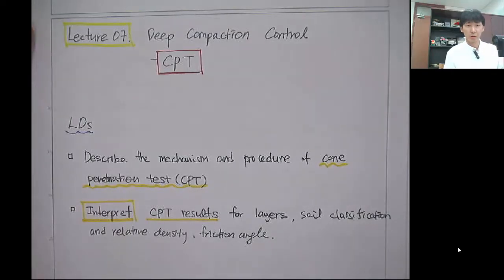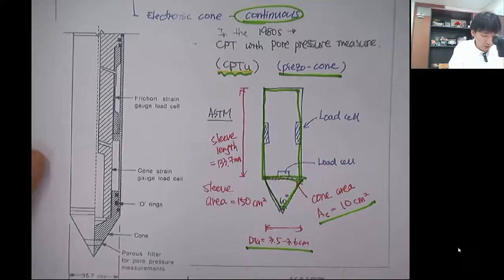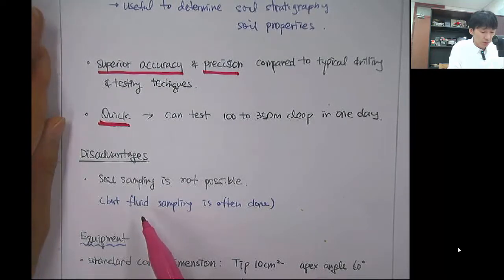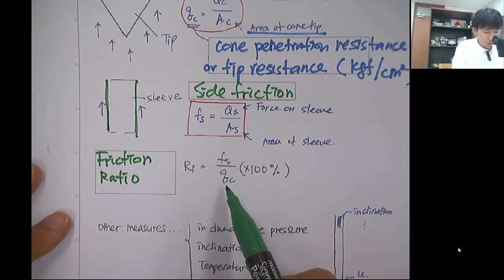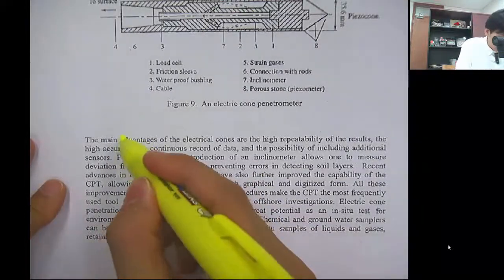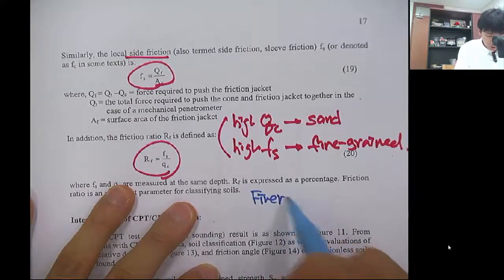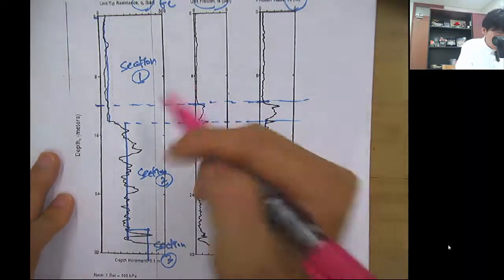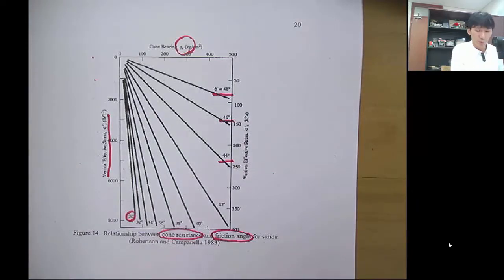CE437_Lec07_Deep Compaction Control-CPT